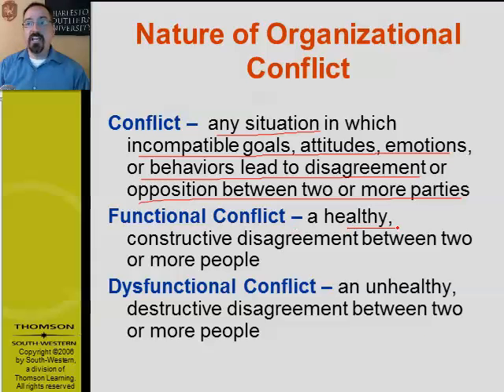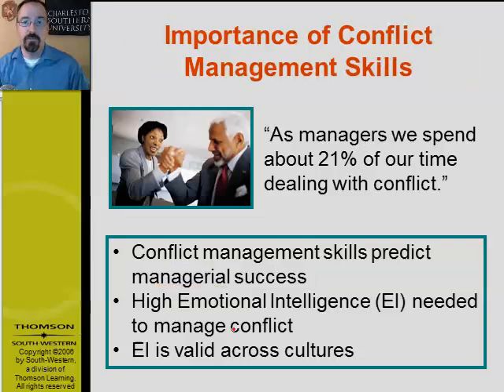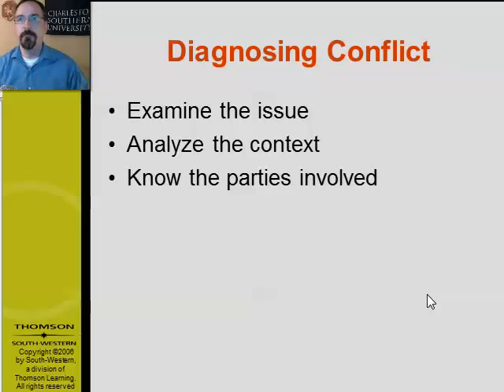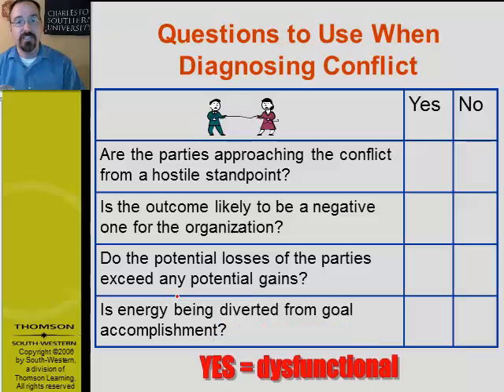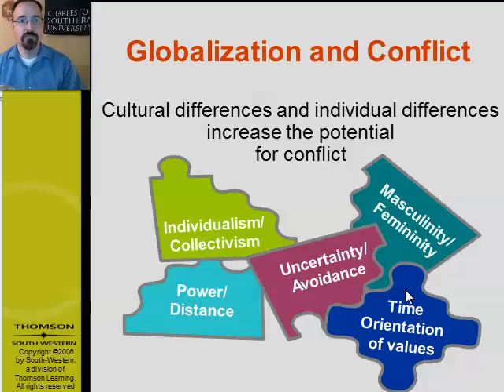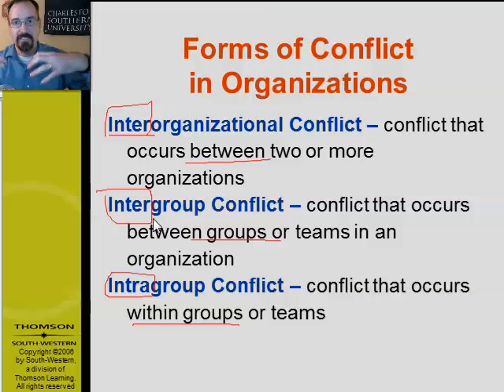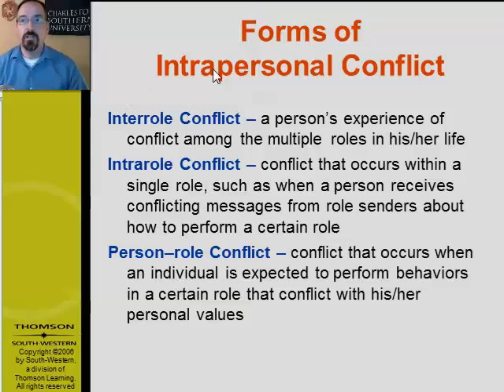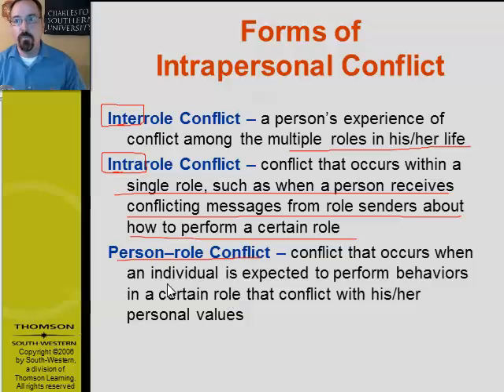LCC Chapter 13 Part I